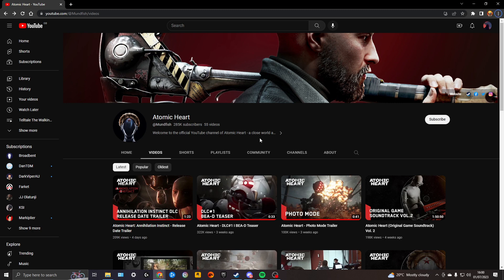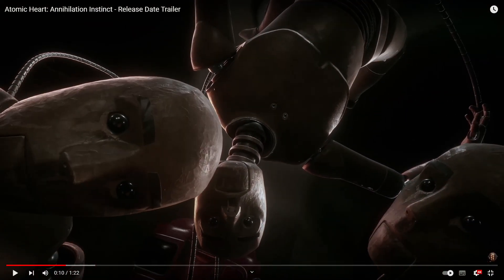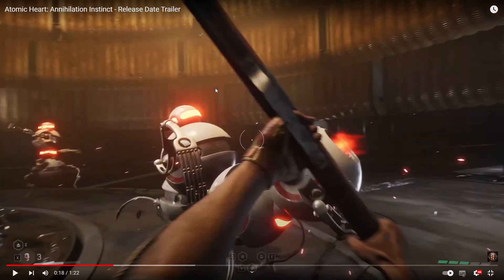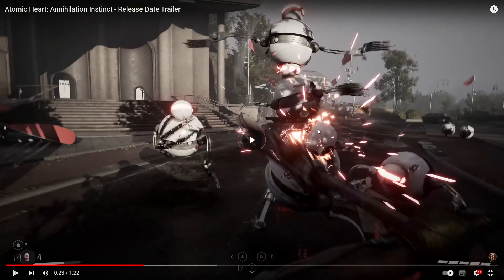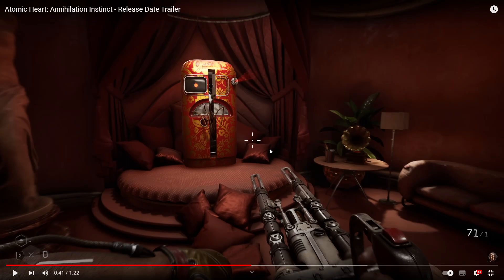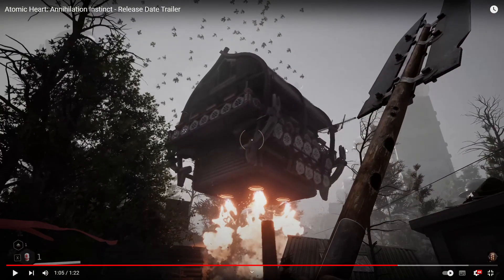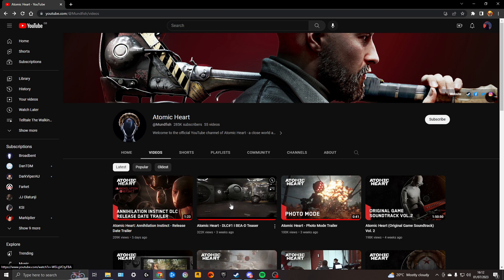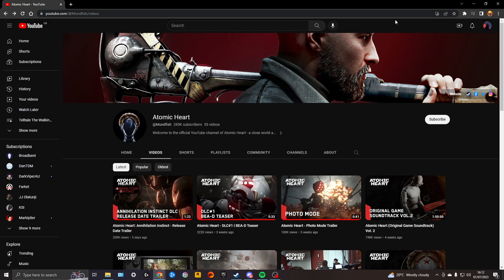Atomic Heart ANNIHIATION INSTINCT Trailer Reaction and Break Down (DLC 1)